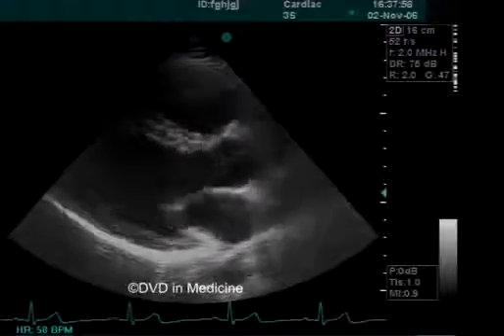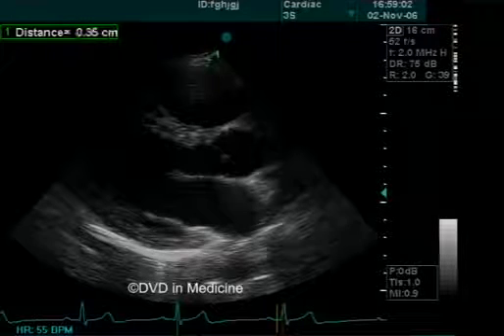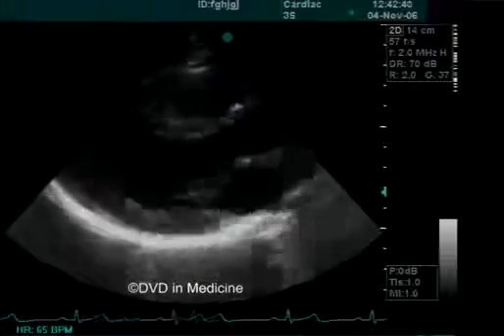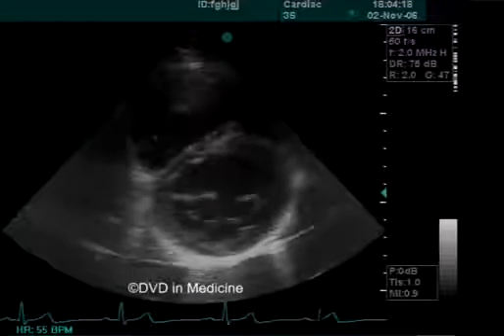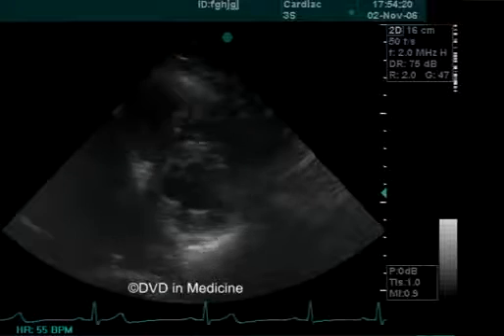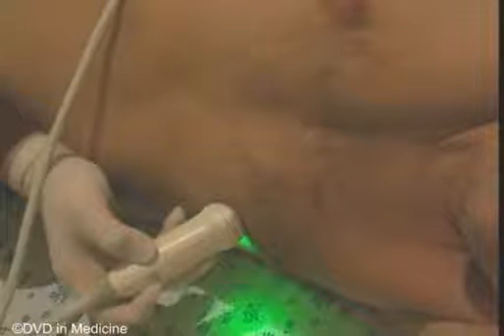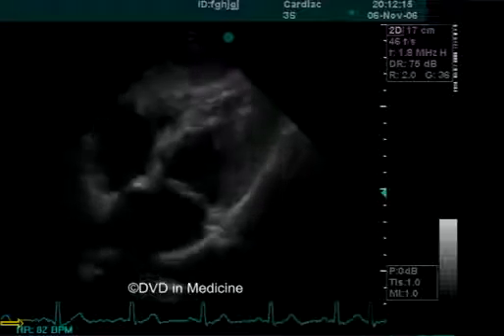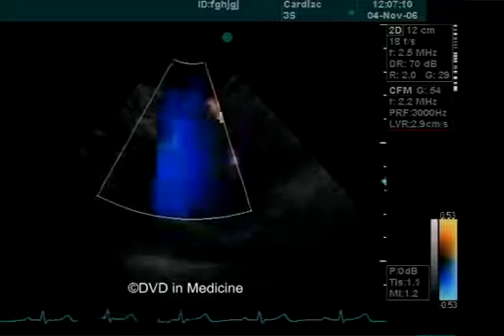Echocardiography for beginners